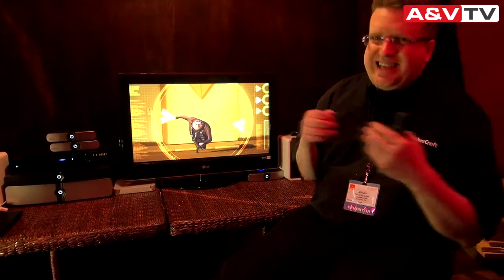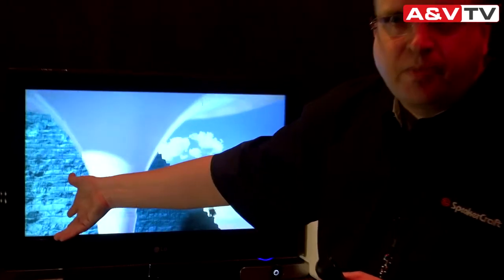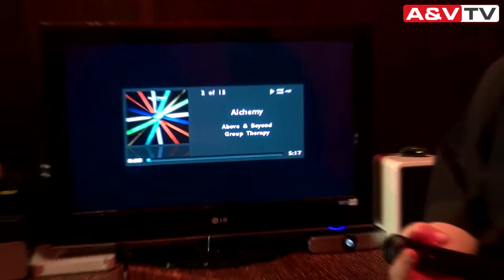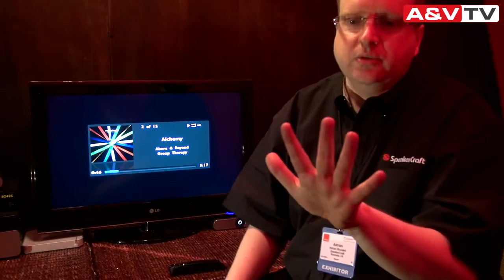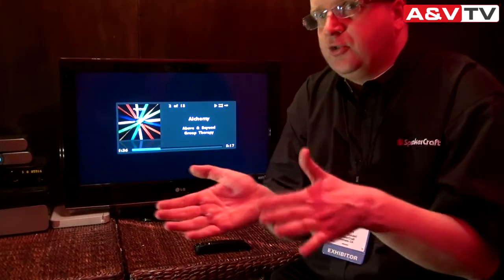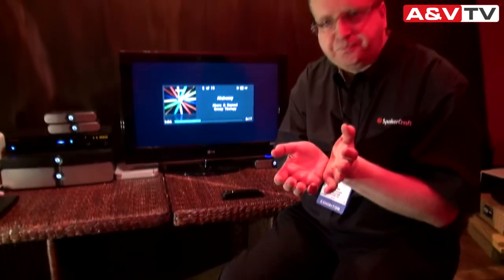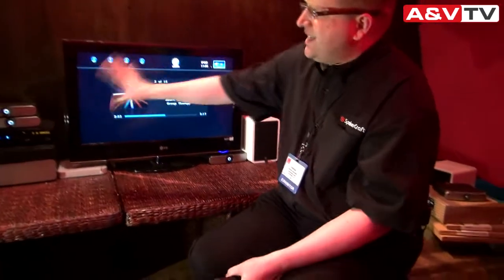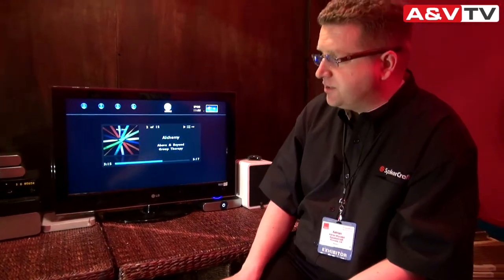AV-Online CEDIA2011 interjúk - SpeakerCraft Nirv